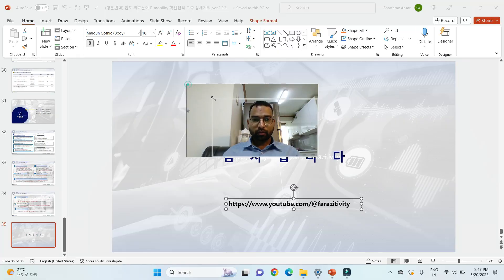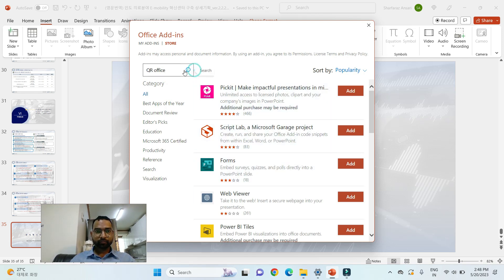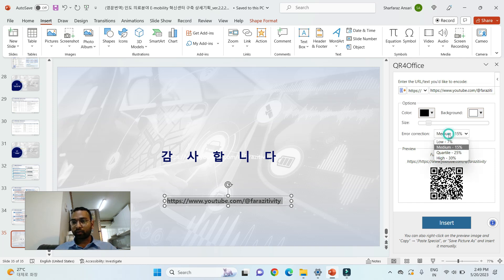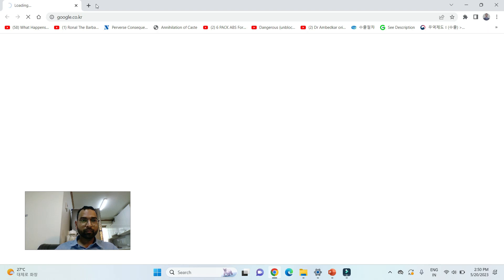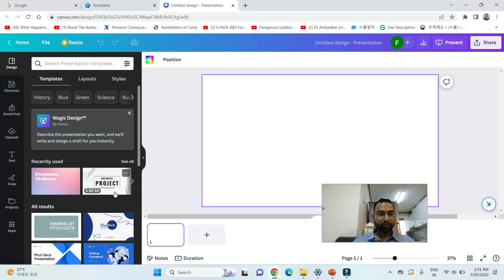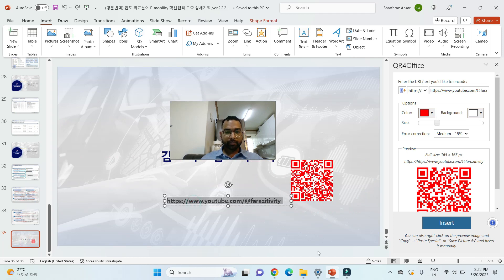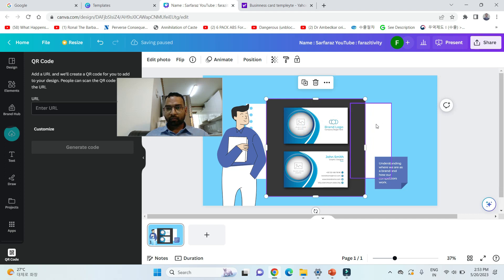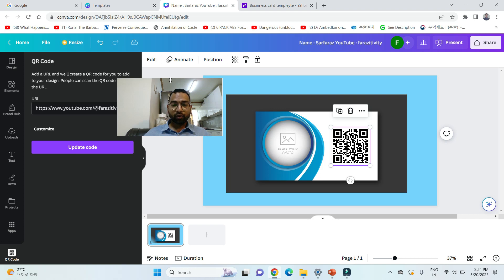How To Create QR Code for Free using MS Office or Canva [Excel, World or PowerPoint]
This video explains how anyone can very easily create a QR Code |

Have you ever thought about using QR Codes in your business? Today, I share how you can create a QR code and how you can effectively use it in your business.